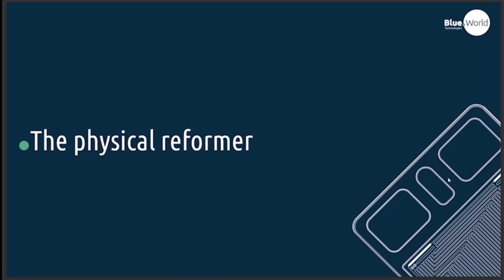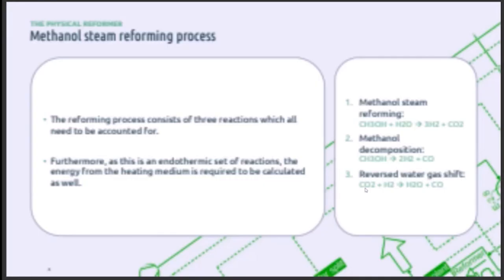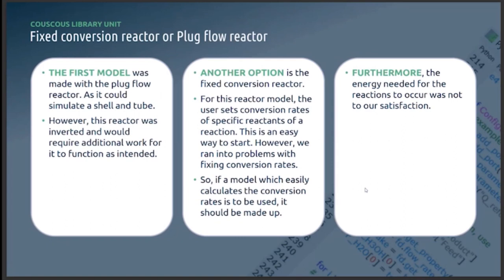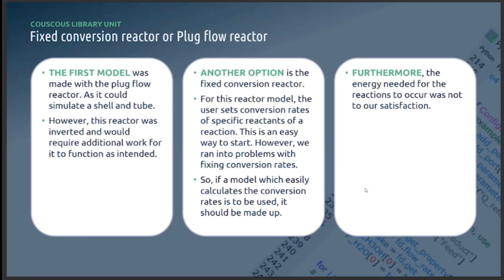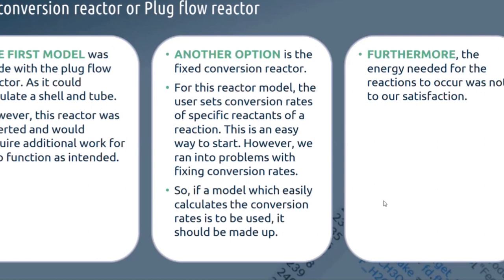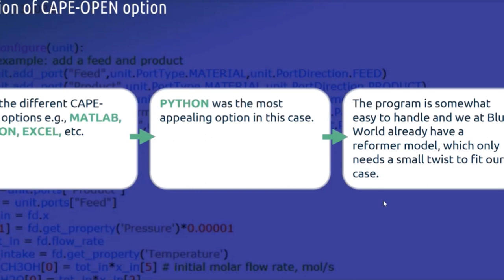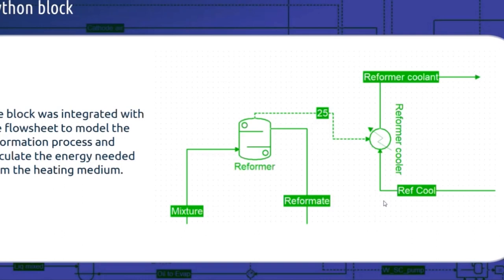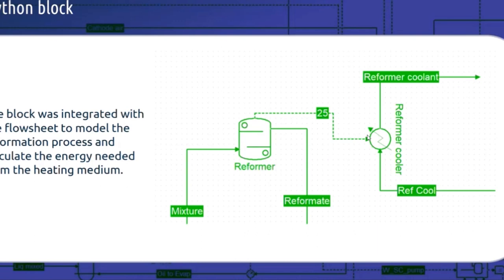System modelling of methanol reformed fuel cell system with integration of Python Unit Operations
System modelling of methanol reformed fuel cell system with integration of Python Unit Operations | Malthe Linquist, Blue World Technologies.

ABSTRACT
Blue World Technologies needed to create a process model to investigate the efficiency and power output of a fuel cell system in which the methanol is reformed. The reformer is an equipment that is inherently hard to model. Using the generic unit operations of the COUSCOUS library integrated in COFE, the exit composition and the energy needed for the process were not estimated as needed. Therefore, Blue World Technologies created a python code to simulate the reformation process. The code contains the reaction kinetics and calculates the energy needed for the reaction to occur. This python code was then integrated in a COFE flowsheet via the CAPE-OPEN Python unit operation provided by AmsterCHEM.